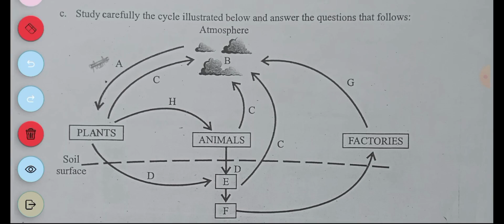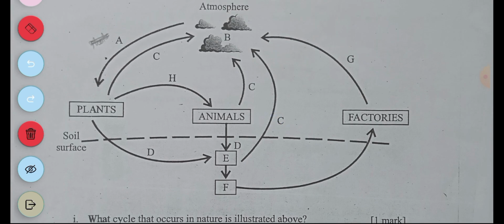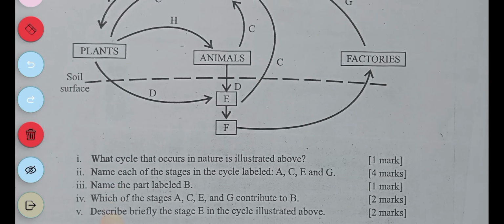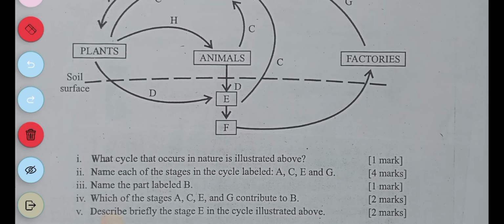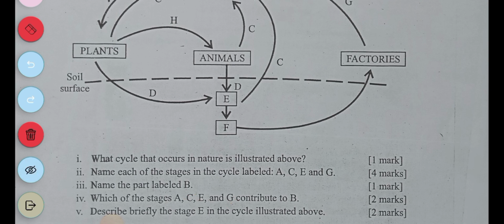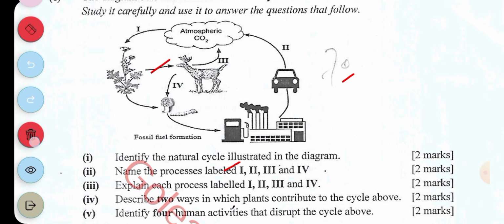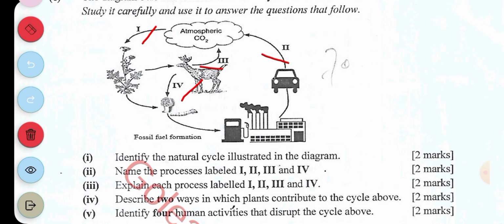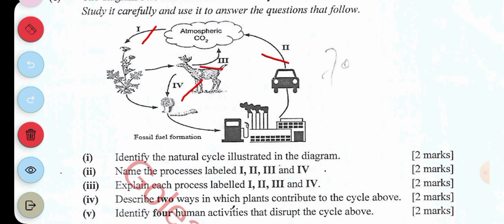🔰 Integrated Science PRACTICALS for Mock Exams (THE CARBON CYCLE)